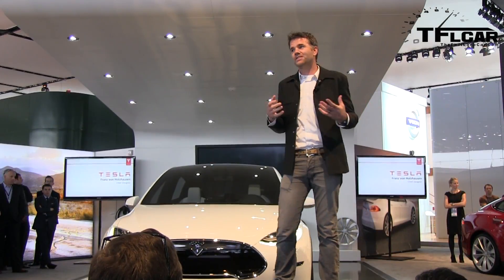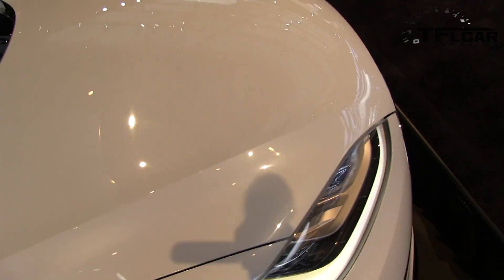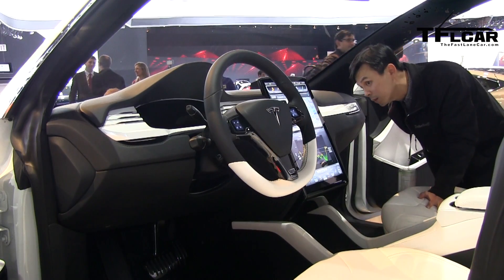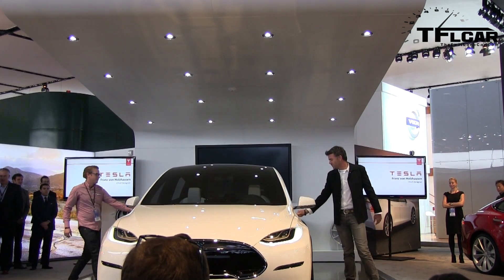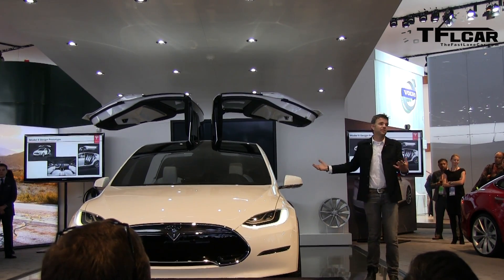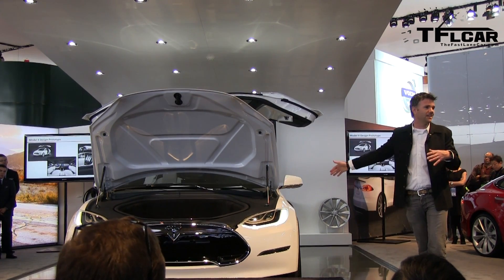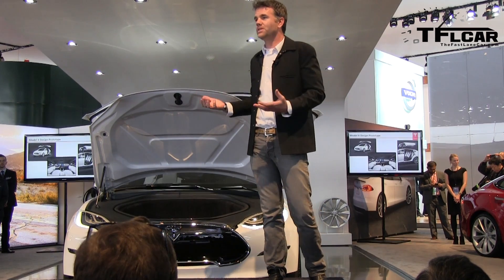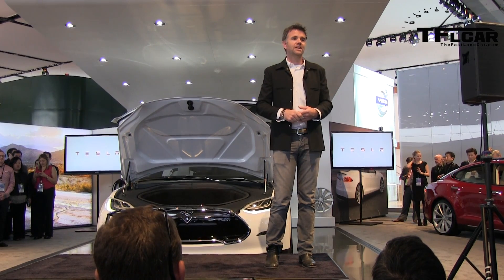Tesla Model X revealed at the 2013 Detroit Auto Show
) The new Tesla Model X will be Tesla's third car. Think of it as an AWD 7 passenger Crossover that also happens to be an electric car. The Tesla Model S features some unique design elements like the Falcon Doors (no not gull-winged) and the Frunk. If you don't know what a frunk is just watch this video from the 2013 Detroit Auto Show to check out the newest Tesla vehicle. Just like the Tesla Model S the Model X also features a flat floor, a 17 inch screen and of course thousands of batteries instead of a fuel tank. Check out this exclusive TFLcar car video as we get up close and personal with the Tesla Model X.